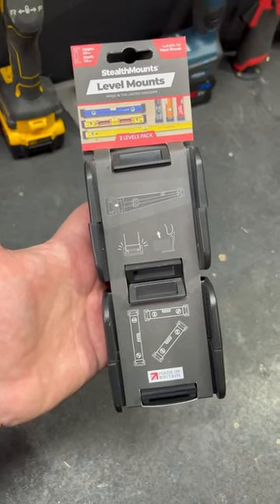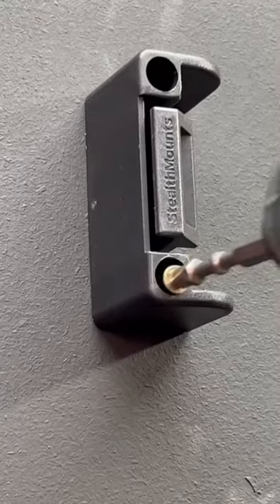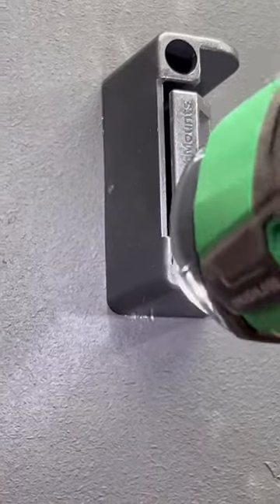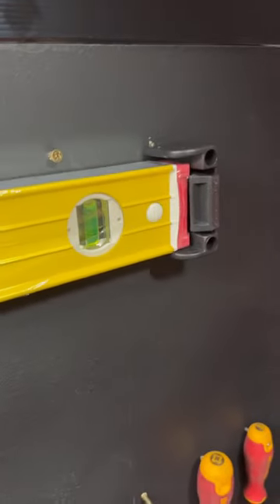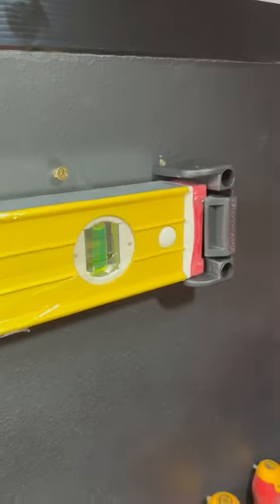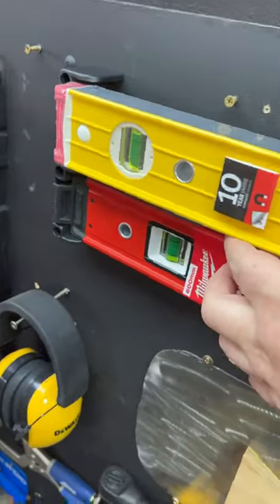NEW Spirit Level Universal Mounts from Stealthmounts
Fasten your spirit level to the wall of your shop or vehicle. For secure storage and transport and easy access in  a flash